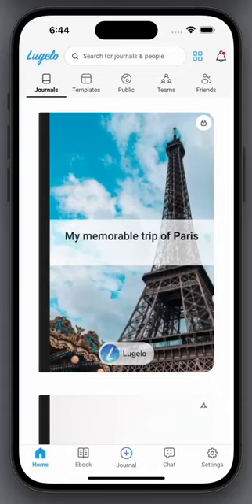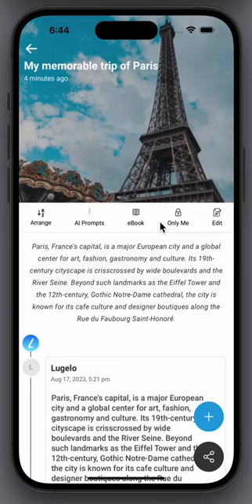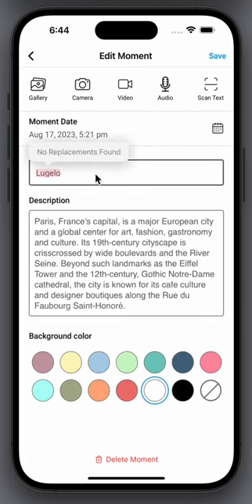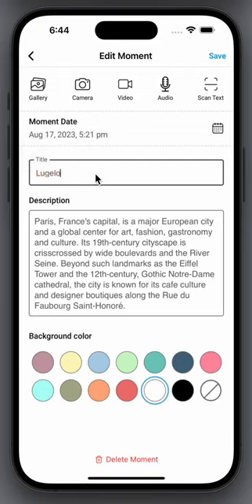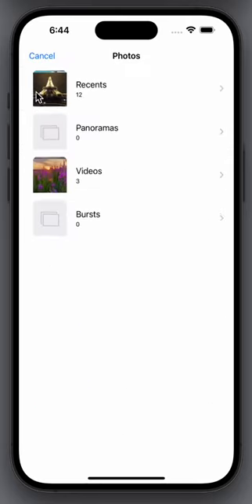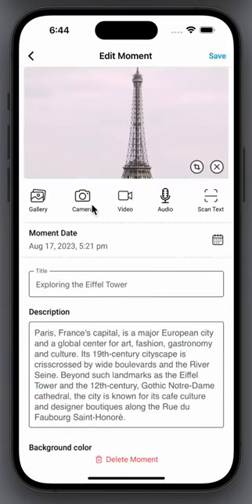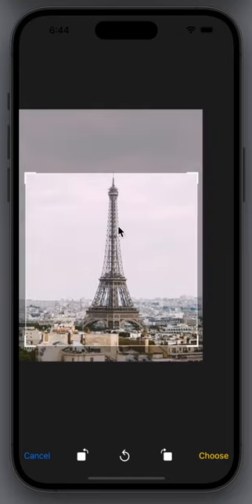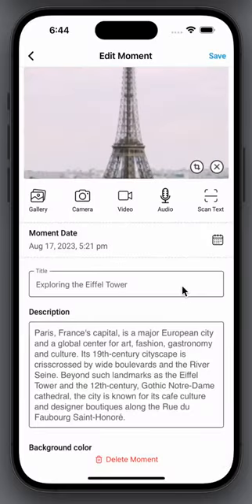How To Edit Moments To Your Journal : Lugelo Mobile App